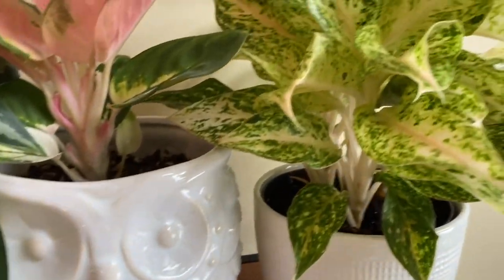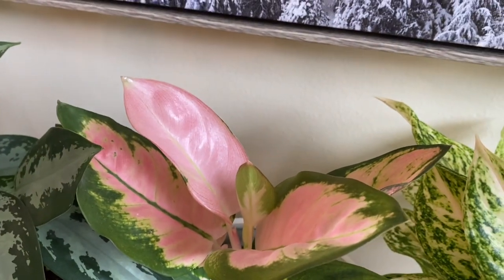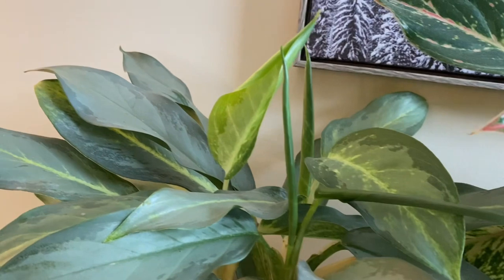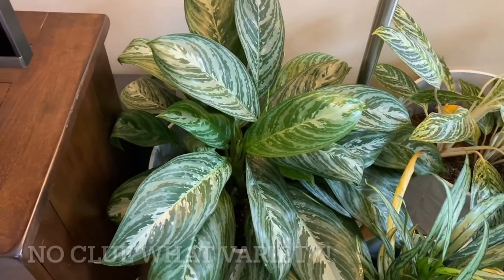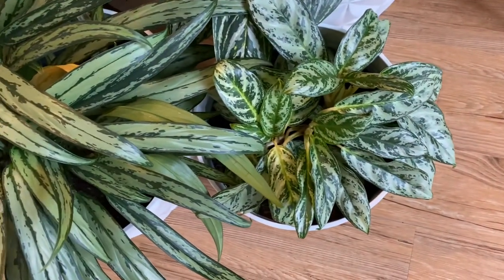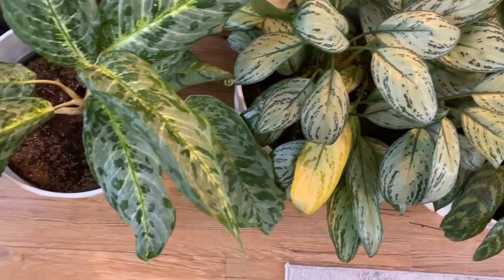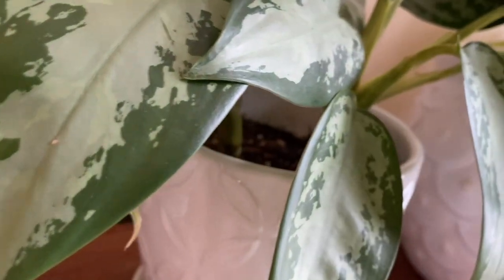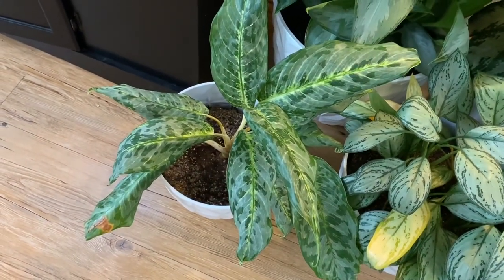How To Care For Chinese Evergreen (Aglaonema)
All about Aglaonema, or Chinese Evergreen plants and how to take care of them. Plus a short tour of my personal collection while we talk about plant care.